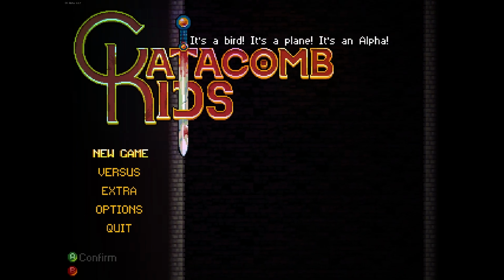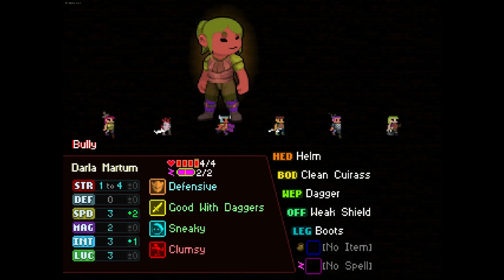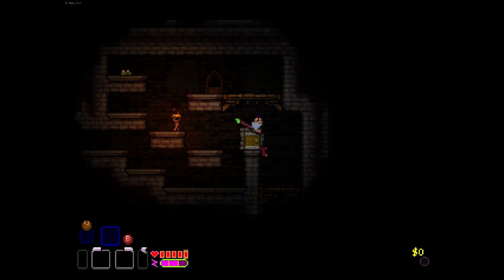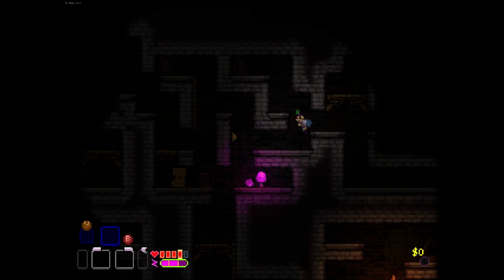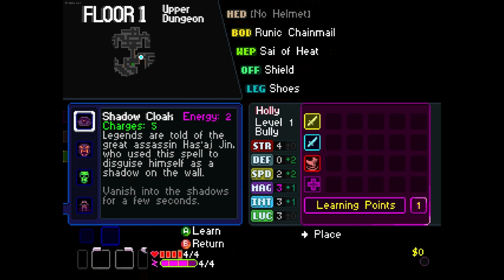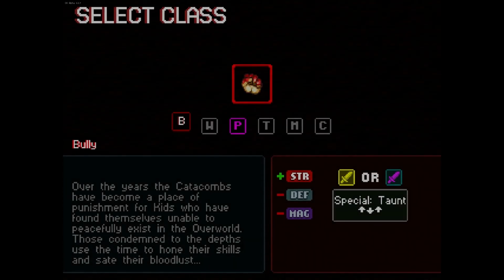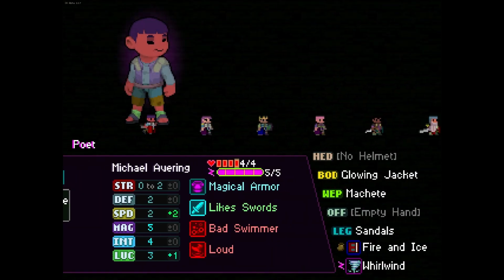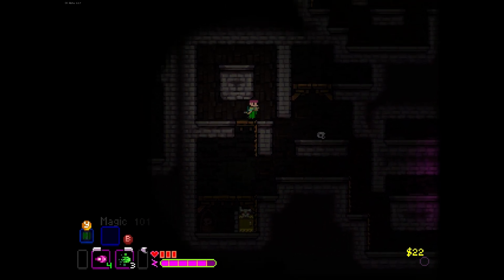Catacomb Kids - Under The Hood - PC/Steam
Catacomb Kids is a "rogue like" with a huge emphasis on experimenting with your powers, equipment and the way it interacts with the environment! Let's take a look at this Early Access title!